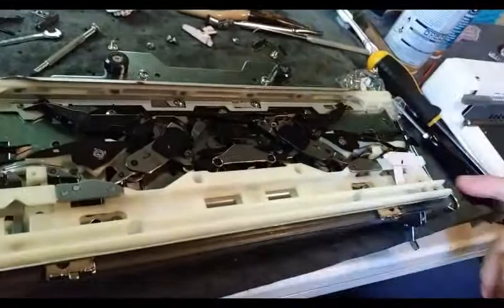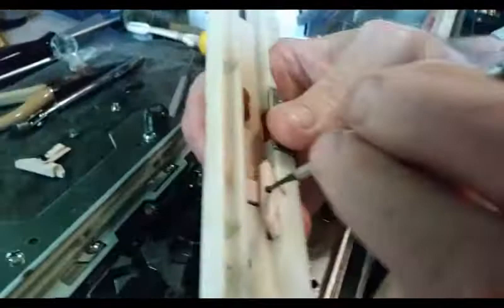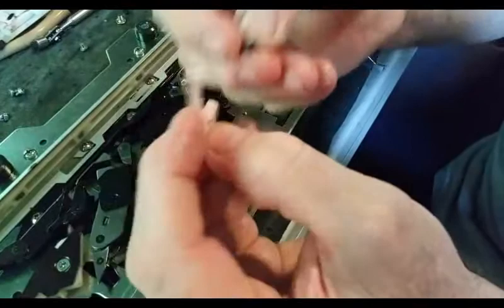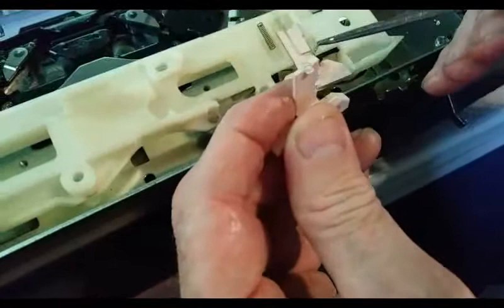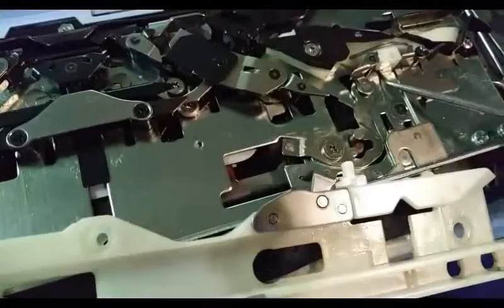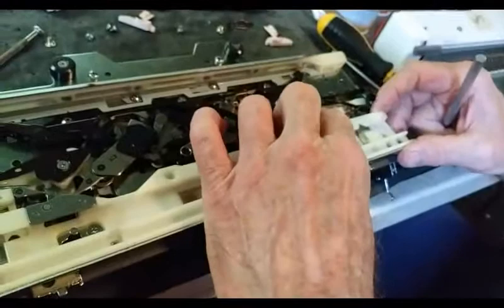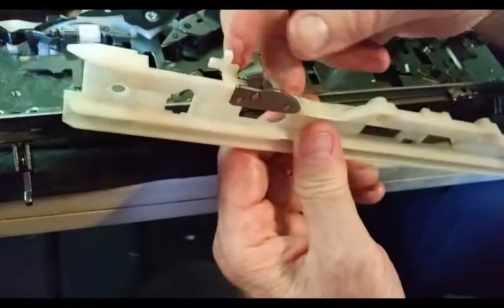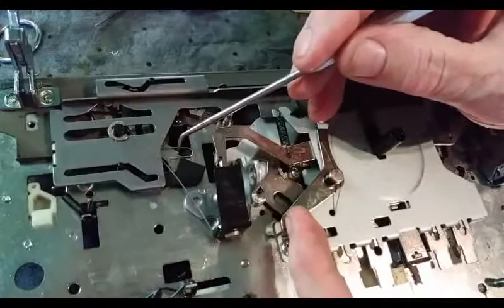changing the end needle selector mechanism on a Brother knit carriage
The ability to turn end needle selection on and off is a nice feature on Brotherknitting  machines. It is done via a flat tip screw driver inserted into a little hole on the carriage. You can't really see what's going on in there and upon rare occasion, the slot breaks. In that situation, one must replace it. This is a very advanced project. The video is designed to help a specific person who is up to the task. Most of you may never need or want to do this. But you may enjoy seeing inside the whole thing.